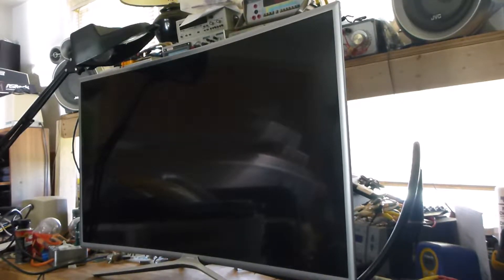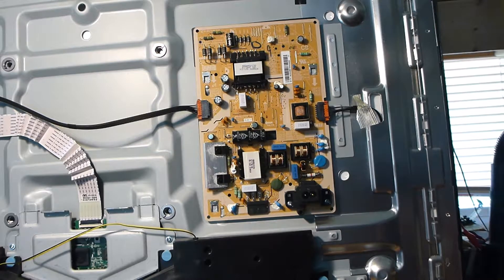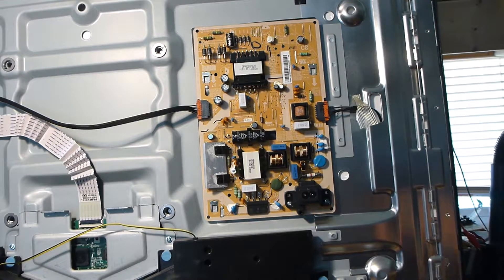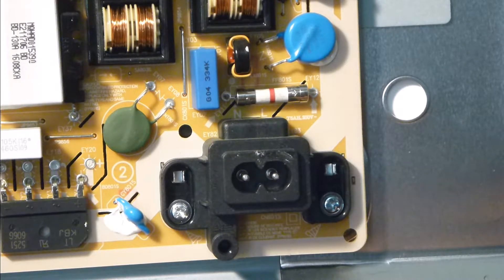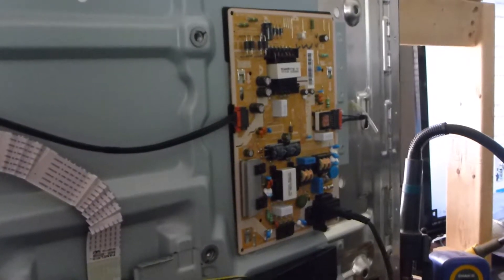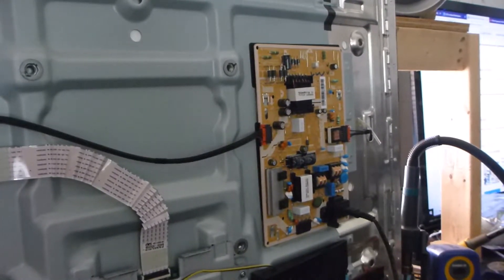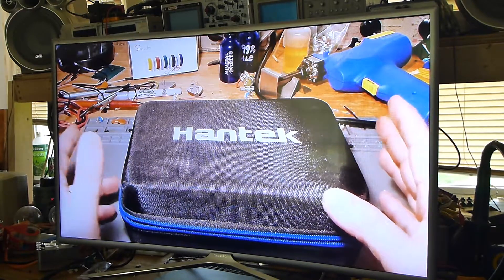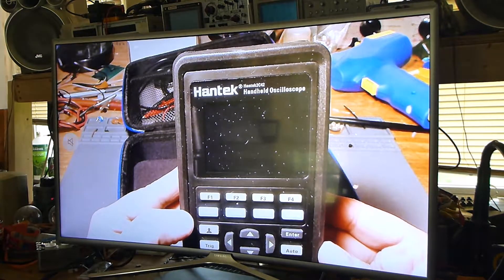Samsung 40K failed power supply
**WARNING** Working with electricity is dangerous!!! If you do not understand the basics of electricity, please do not attempt the following project. Failure to use care around electrical devices may result in injury or death. If you choose to attempt this project, you do so at your own risk! Please be careful.

Quick diagnostic and repair video on a Samsung curved screen
that would not turn on.  Nothing too technical. Hope you enjoy it.
*Spoiler alert*
I put a new power supply in the set and it came back to life, no issues. Several weeks later, when time permitted, I probed the board and found two blown FETs , a blown PFC,  blown rectifier. After replacing them, along with a new fuse, the board is fully functional. I now have  a replacement should the need arise, or I could sell it. Hope you enjoyed the video.